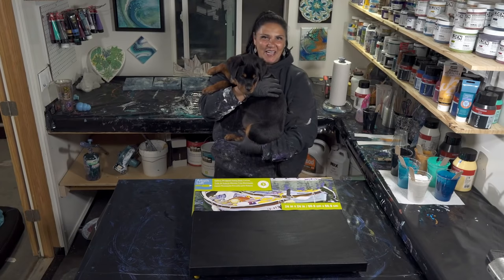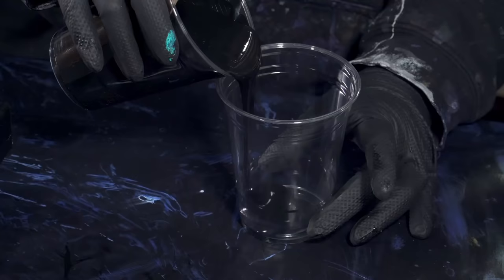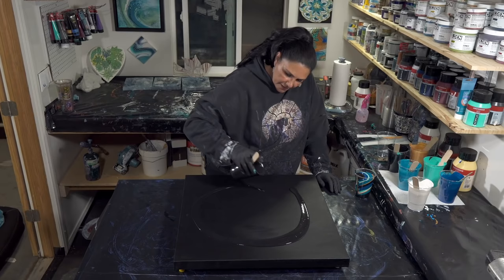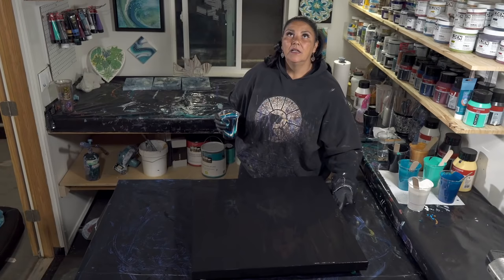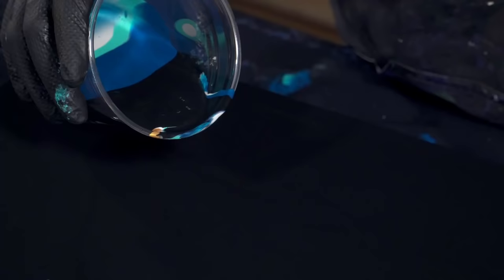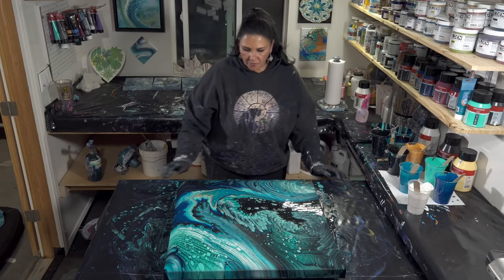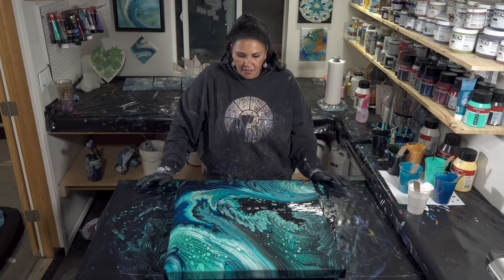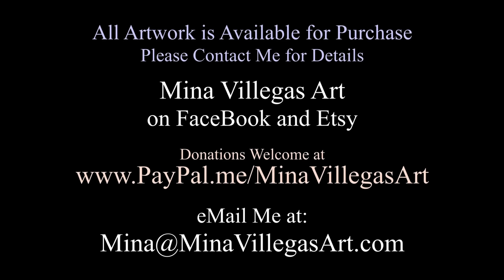Suspended Elements 💫 Gorgeous Acrylic Double Wandering Straight Pour!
Hello Friends!  Welcome back! Tonight we are working on a 24x24 inch gallery wrapped canvas with a Black basecoat, and I'm going to do 2 Wandering Straight Pours.  Im very excited about these colors on the black basecoat, I think its going to be gorgeous.  Lets get started!
Colors
Golden
 - Iridescent Pearl
Amsterdam
 - Greenish Blue
 - Light Turquoise
 - Lamp Black
Artist Loft
 - Metallic Cobalt Blue
Pebeo Studios
 - Iridescent
   Precious Gold

I have painted the sides and edges with Amsterdam Lamp Black, but it looked weird so I painted to surface black too.  I didnt mix that paint with anything, just used it straight out of the tub.
For a 24 x 24 we need about 21 ounces of paint.  Im using my 16 ounce cups, so I will fill one and pour it, then fill another with about 5 or 6 ounces and pour it as well.  I lay  down my basecoat and then pour the first bigger cup.  I LOVE it already!
I layer the 2nd cup and then pour that one too.  I really like the contrast of the black basecoat and the black that is in the pour itself.

I tilt it to cover the canvas, and after a few adjustments I'm done!  I love the areas with the cells popping up through the black.. they are so pretty to me!

IMPORTANT:
The next couple of weeks are going to be interesting around my house.. HoA is having knee surgery on September 7th. We are going to do our best to shoot some videos in advance of the surgery, but I do ask for your patience.
My priorities need to be my husband's recovery and my kids, but I will do my best to continue to post 3 videos a week. It may go down to 2 a week until we get back on our feet (pun intended lol) but I will try.  My daughters have both also just returned to in person school and all the germs that that entails after 18 months at home, and I will be dropping off and picking up by myself until HoA can drive again.
Thank you all for your patience and understanding, you guys are the best and we appreciate you all so much!
Baxter the Rottweiler puppy is doing great and getting bigger and smarter every day!

I would love it if you could Share my videos on your social media! It's a great free way for you to help me grow my channel.  I really appreciate all your support and encouragement! Please hit that Subscribe button if you want to see more of what I post, and hit the Like button for the videos.. it really does help me grow my channel.   Thank you for your help!

If you are interested in taking a private lesson with me via Messenger please message me!  My rates are $100 for 90 minutes and we have a lot of fun!

Another exciting development is a new Facebook page called Exceptional Acrylic Artistry, which is @Fiona Art, @Sarah Mack Art, Mina Villegas Art and @Masse Art Studios posting full length videos for you on Facebook!  We are so excited to share these with you guys!

And now onto our BIG SURPRISE!!

On November 12th and 13th, 2021 some dear friends and I will be teaching live classes in our very first Fluid Art Experience!  Sarah Mack, Cathleen Ozmore, Karen Durishin, myself, and Lee & Jeremy Masse will be teaching!  Now is your chance to take a class and meet us all in person!  This is the first Fluid Art Experience,  it will take place just outside Dallas, Texas.  Our website should be up and running by September 12th, and tickets will be on sale then.  We hope you can come and join us, as this promises to be a lot of fun and very educational! Check out FluidArtExperience.com

Thanks for being here with us today!  I will post updates about HoA's surgery as soon as I have information.  If by some chance I am not able to be at the premiere, then that means I am at the hospital with HoA.  Thank you all for your patience and understanding.  Huge thank you's to everyone who messaged me with good wishes for HoA!  You guys are amazing!

Photo Frames - Biddy Sullivan
Deep In Thought - Sam Eber
Once in a Blue Moon - Imprismed
Reversed Beginning - Luwaks
Chandra- Van Sandano
Parallax - Luwaks
The Sun Might Rise in the West - Jakon Ahlbom